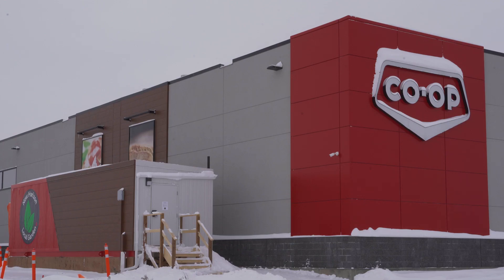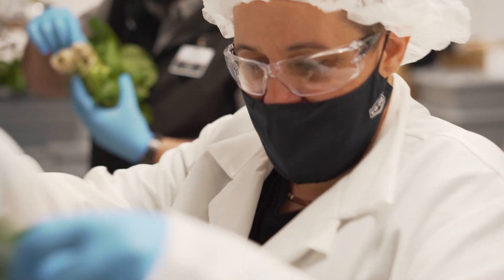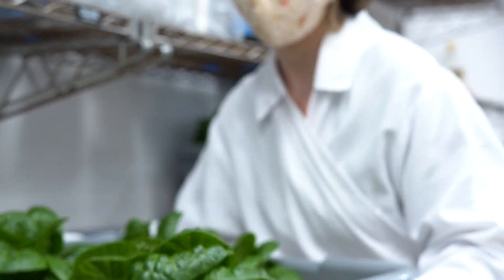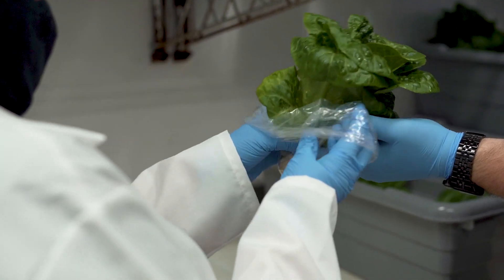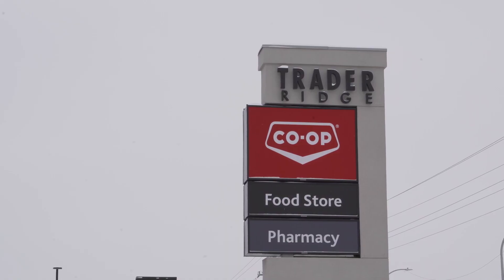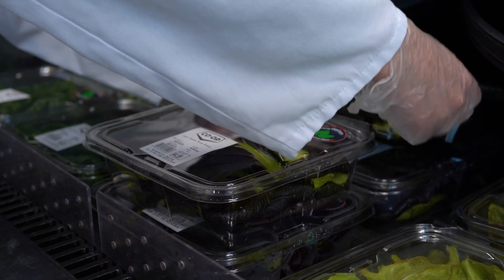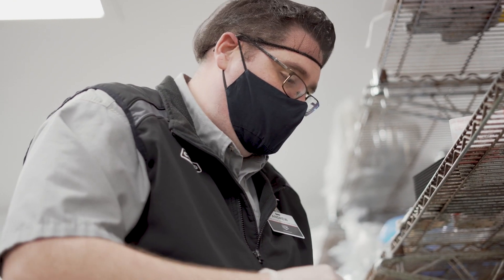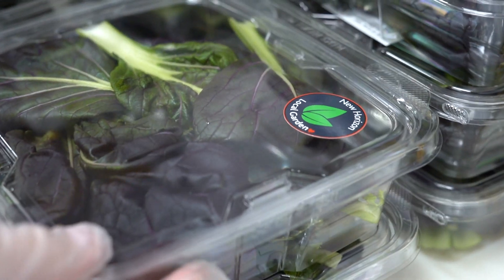Growing Right Here At Home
New Horizon Co-operative Limited (New Horizon Co-op) is now growing hyper-local greens in a self-contained hydroponic greenhouse called the New Horizon Local Garden. The new unit includes sustainable technology and allows New Horizon Co-op to produce greens for their members and customers year-round.